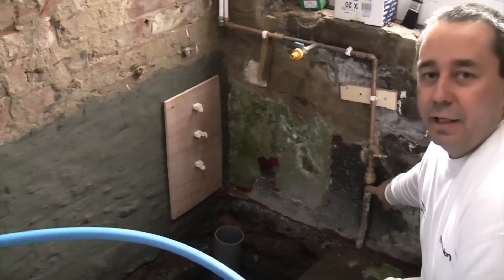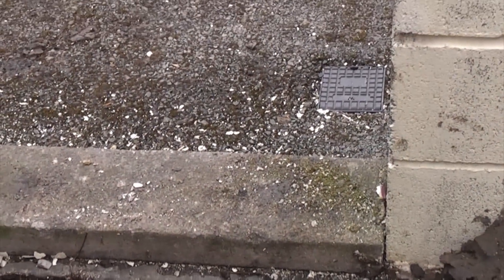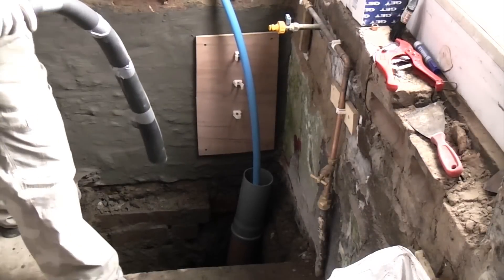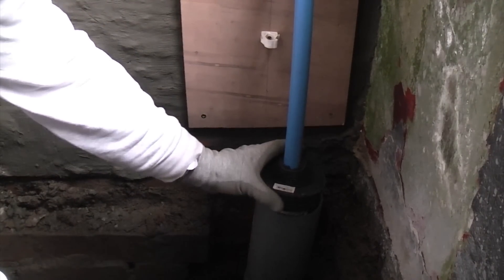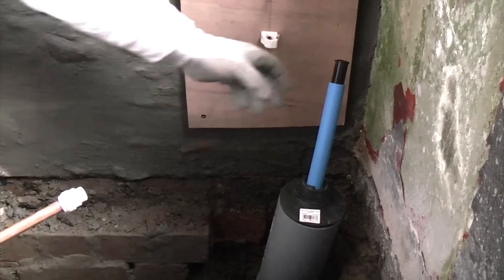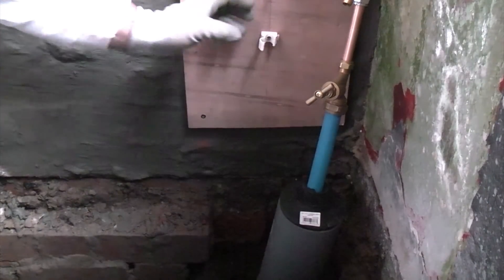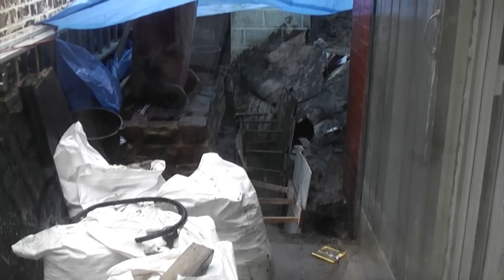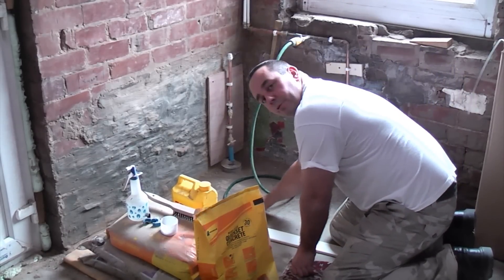Lead pipe replacement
How to replace a lead water supply pipe with a MDPE pipe. Before doing this you need to contact the utility company that supplies you with water and get advice from them. United utilities are my supplier and they run a lead pipe replacement scheme where you replace the pipe to the boundary of your property and they connect your supply and replace their side of the water supply pipe (if it is not already plastic). There are more pictures and information about replacing a lead water pipe here